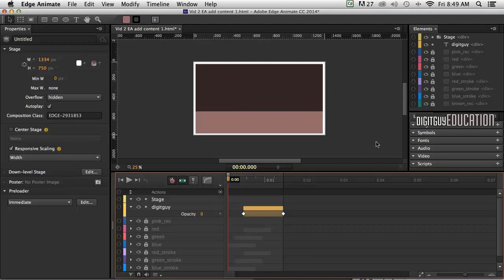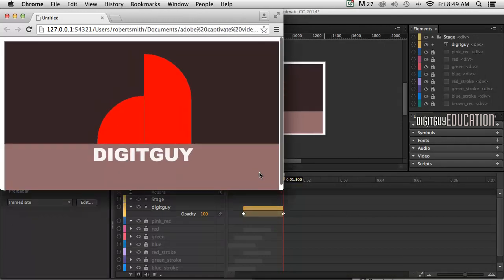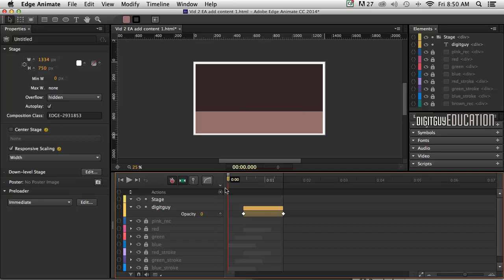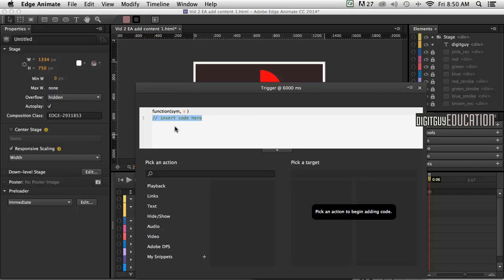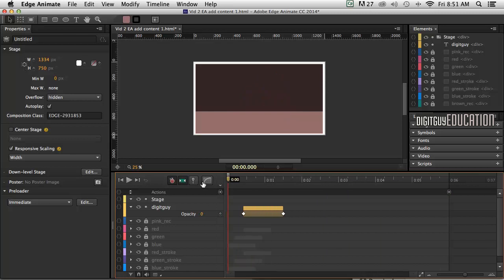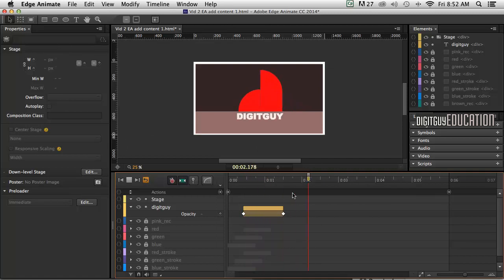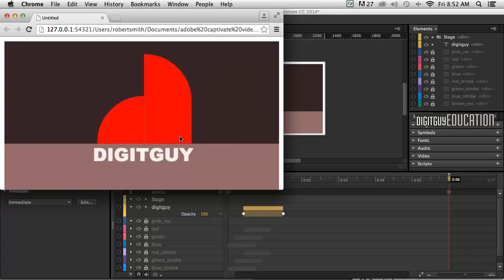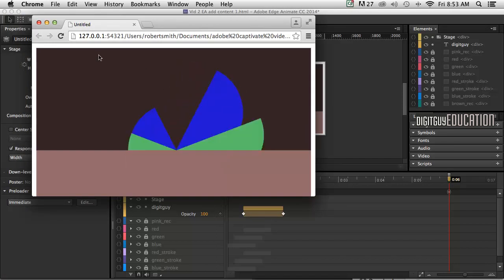Edge Animate Animated logo Part 5 Trigger looping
This is part  of a series of videos that introduces students to the world of Motion Graphics and interaction in the Adobe Application Edge Animate. This is aimed at beginners in the world of web and device design Hosted by SIT Design Centre Enmore Graphic Design Teacher Robert Smith.